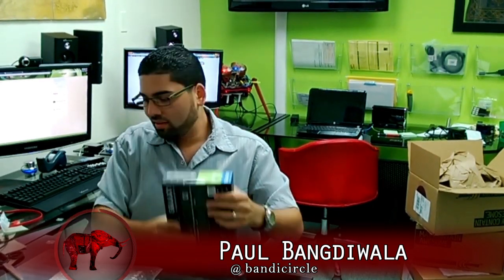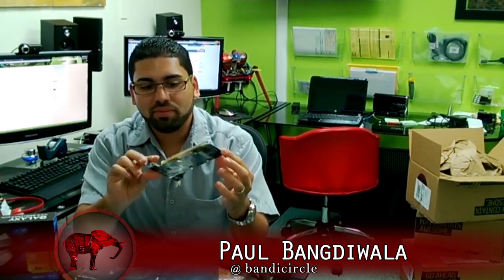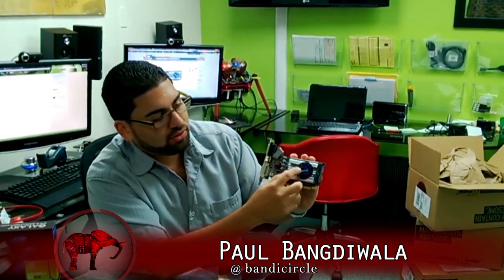Unboxing & Overview - Galaxy nVidia GeForce GT 610 by Bandi Tech (ENGLISH)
Bandi Tech's Unboxing & Overview on this Galaxy VGA Card for nVidia GeForce GT 610